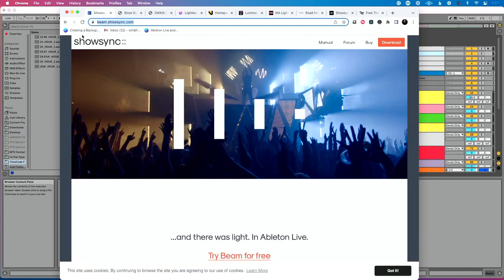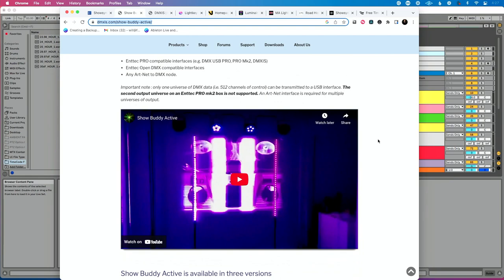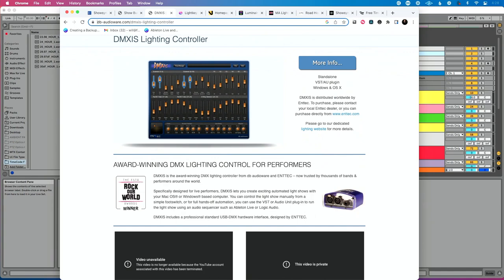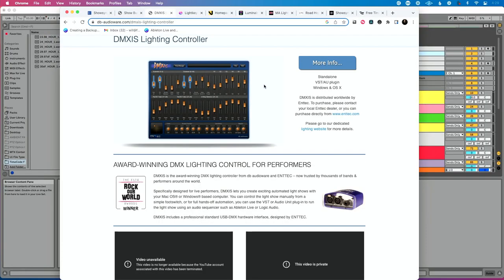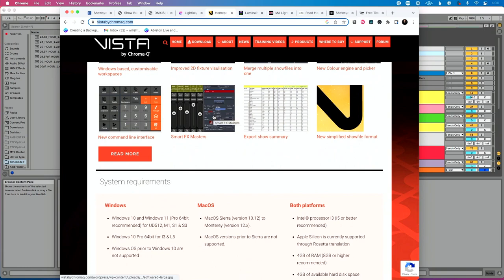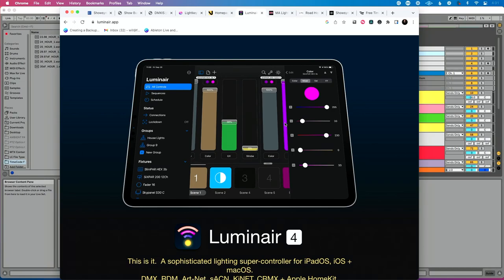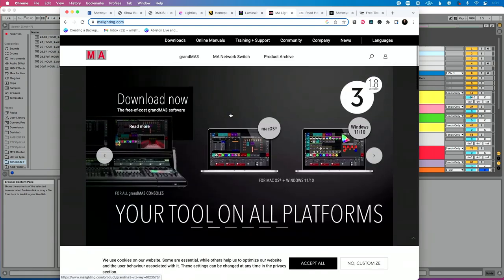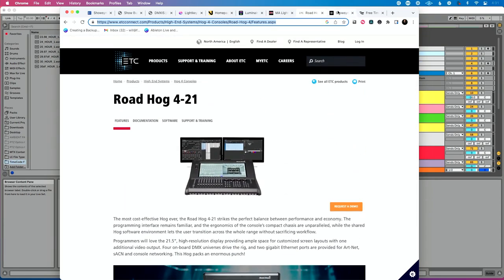Controlling Lights with Ableton: What’s the Best Approach? [Resource Guide]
If you want to control lights with Ableton Live, learn how to choose the right method for your context.

There are 2 methods for controlling lights: internally and externally. In this video, I’ll teach you how to determine which method is best for you and everything you need to make it happen.

Now how do you make this happen?

0:00 - Intro
0:22 - Internal Controlling to Control Lights with Ableton Live
0:40 - External Controlling to Control Lights with Ableton Live
1:08 - Internal Approaches
2:24 - Controlling DMXis with Ableton Live Tutorial
2:37 - When & Why should you Choose Internal Control?
3:29 - Adding MIDI Notes to Ableton Live
3:59 - External Approaches
6:06 - When should you Choose External Control?
6:34 - How to do External Control?
8:05 - Uses of Live MTC
8:37 - MIDI to MIDI Show Control Template
9:10 - Subscribe to the Channel for More Free Amazing Tutorials
9:51 - Outro